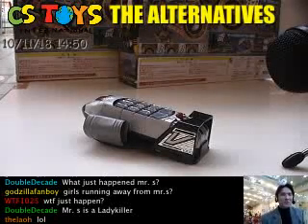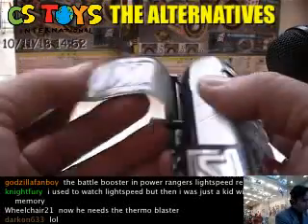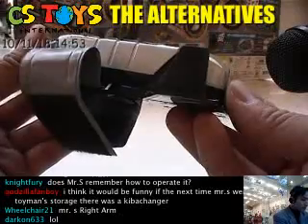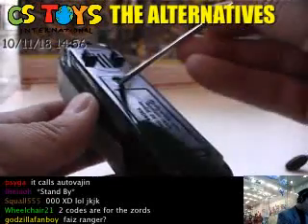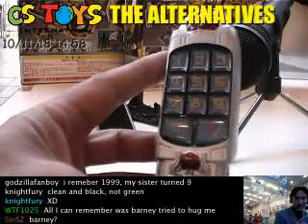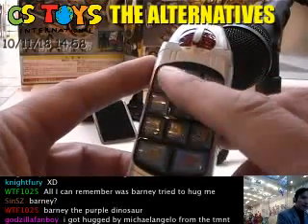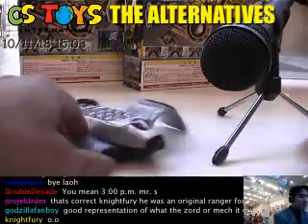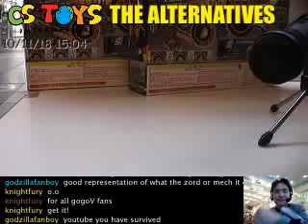LOOSE Go Go Five V-Mode Brace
LOOSE Go Go Five V-Mode Brace - Captured Live on Ustream